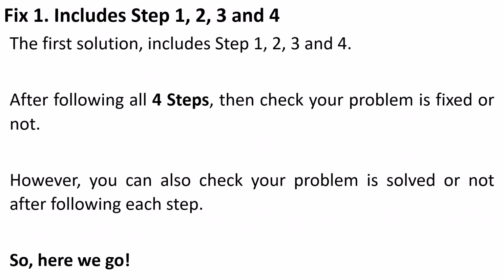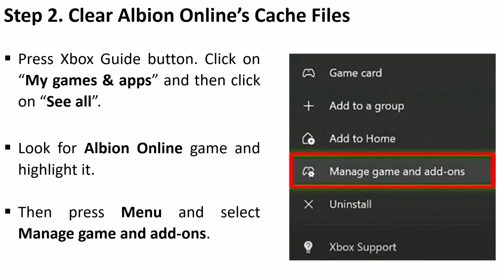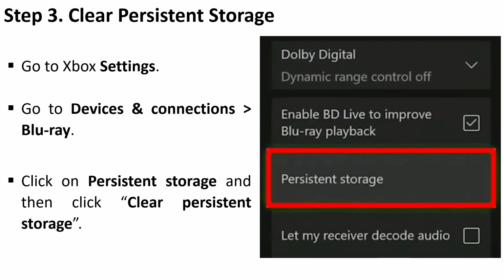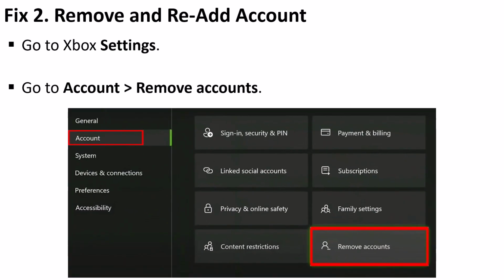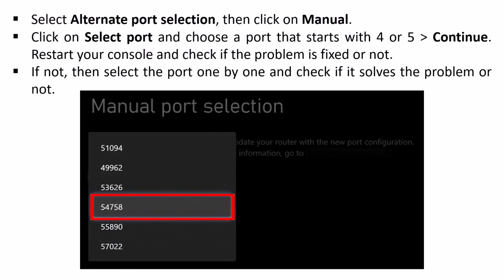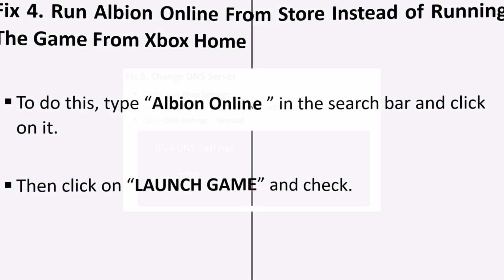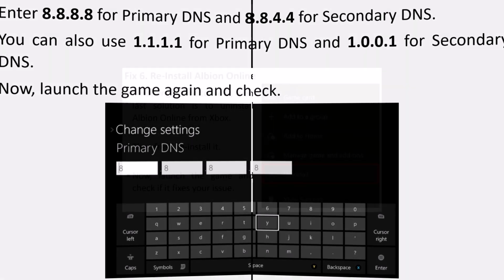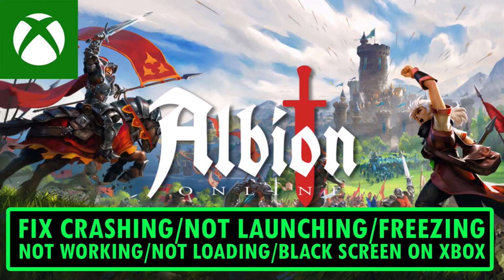Fix Albion Online Not Working/Not Launching/Crashing/Freezing/Not Loading/Black Screen on Xbox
In This Video Guide, You Will Learn How To Fix Albion Online Crashing/Crashes at Startup on Xbox Console. Fix Albion Online Not Working on Xbox Console. Fix Albion Online  Not Launching/Won't Launch on Xbox, Fix Albion Online Stuck On Loading Screen/Not Loading on Xbox, Fix Albion Online Freezing/Stuttering/Lagging on Xbox. Fix Albion Online Black Screen Issue on Xbox.

I Hope any one of the fixes mentioned in the video would help you to solve Albion Online Not Working/Not Launching/Crashing/Freezing/Not Loading/Black Screen on Xbox.